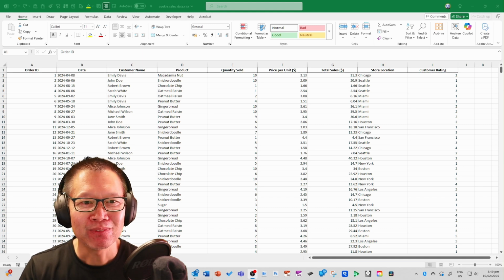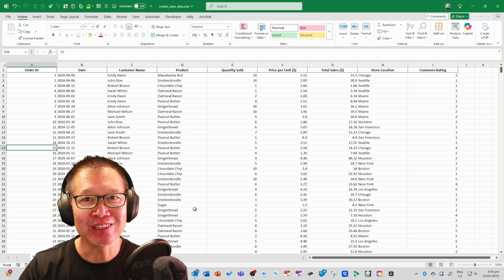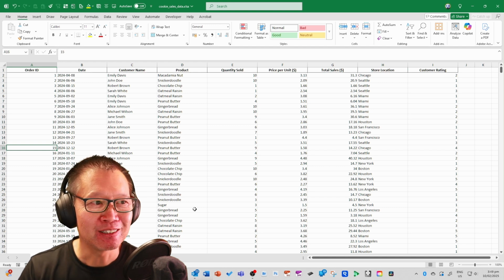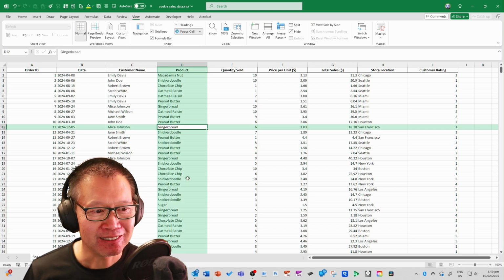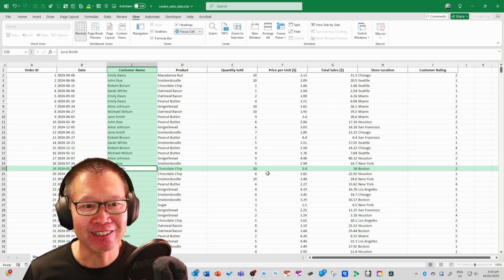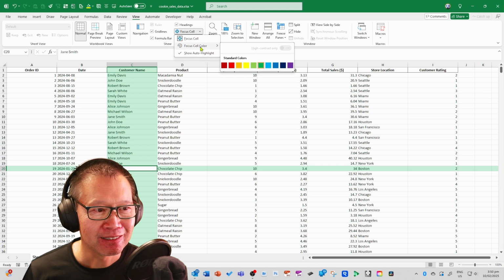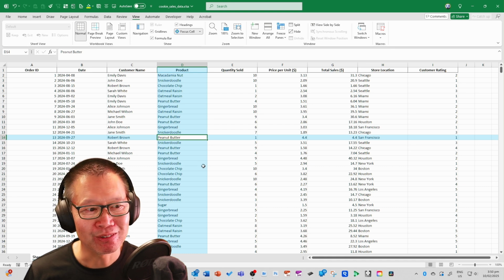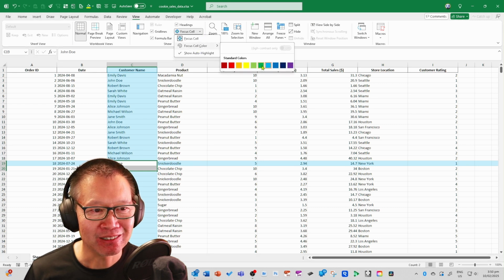Excel Quick Tip Lining Up Your Cells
Discover how Excel's Focus Cell feature can simplify your data management. Learn to highlight active rows and columns, customize highlight colors, and enhance your spreadsheet efficiency. Perfect for managing large datasets and ensuring accurate data entry.